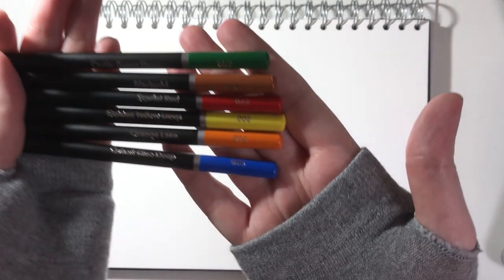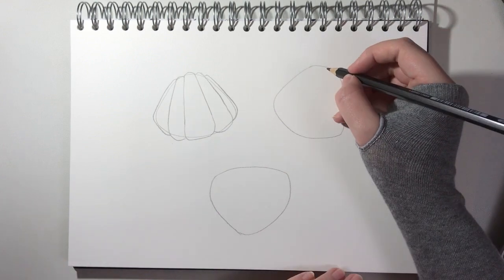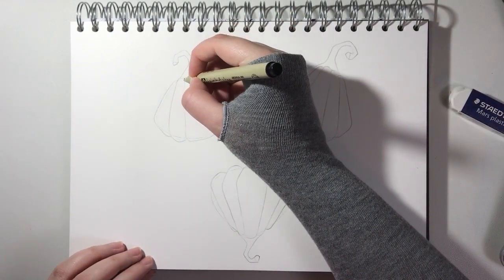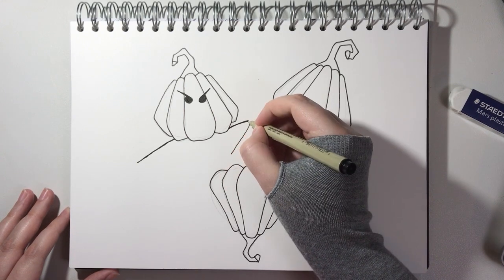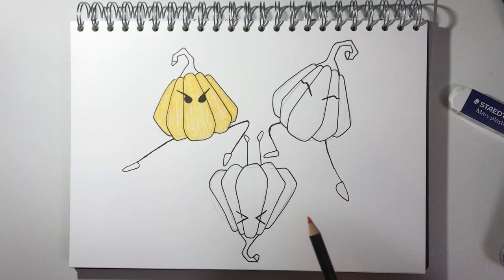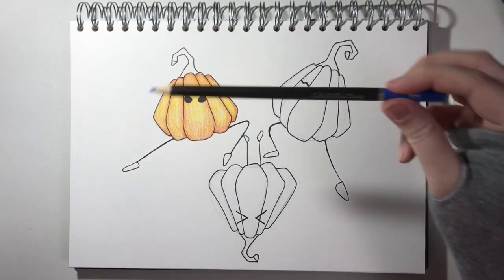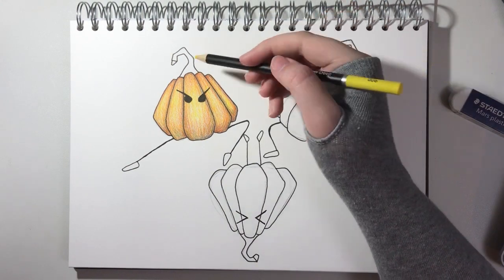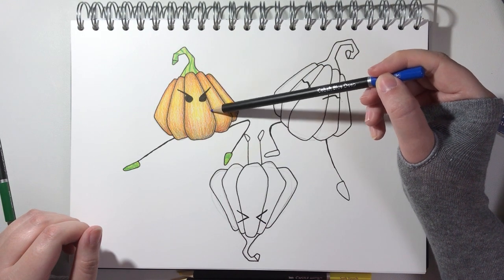Draw & Colour Funny Pumpkins - Tutorial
Here is a tutorial to draw & colour your very own sassy pumpkins! Perfect for framing & hanging on the wall this Halloween. Supplies used:
Castle Arts Soft Touch Coloured Pencils in:
*Golden Yellow Deep 006
*Orange Lake 016
*Scarlet Red 022
*Castle Green Deep 057
*Marigold 078
*Cobalt Blue Deep 095
*seawhite of Brighton Sketchbook (160gsm All-Media paper)